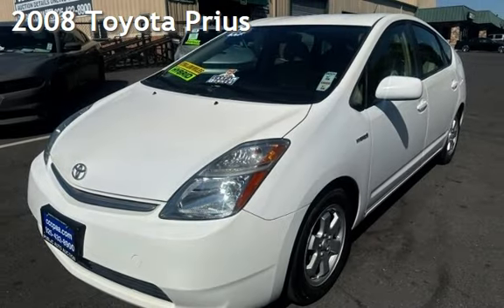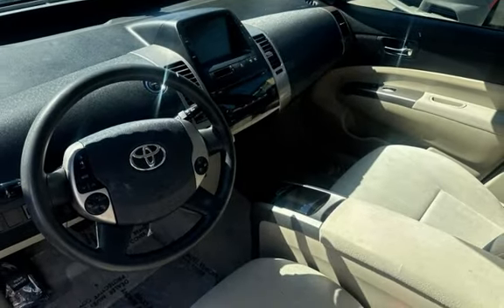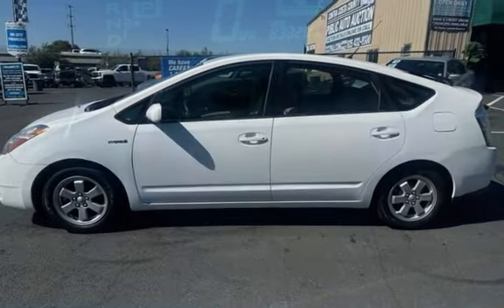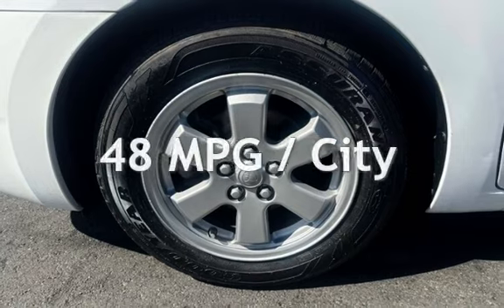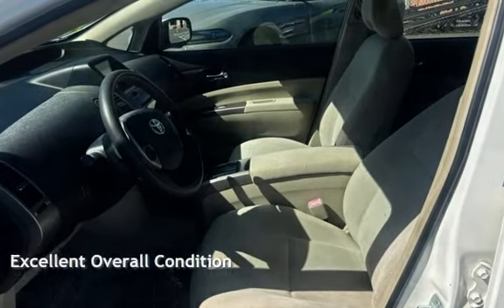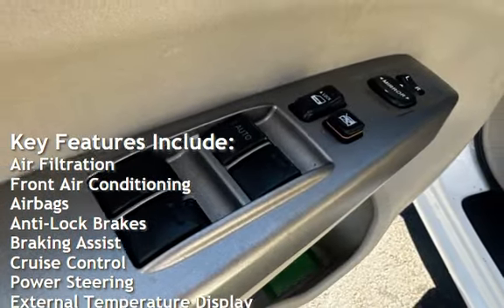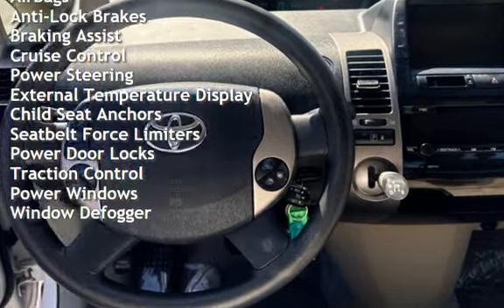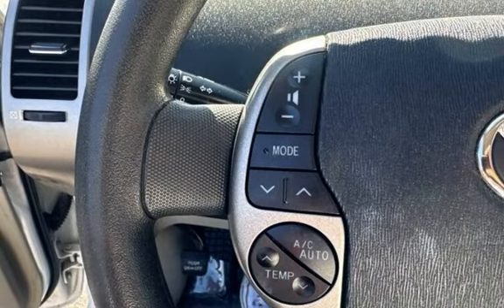2008 Toyota Prius for sale in PITTSBURG, CA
Hablamos Espanol!